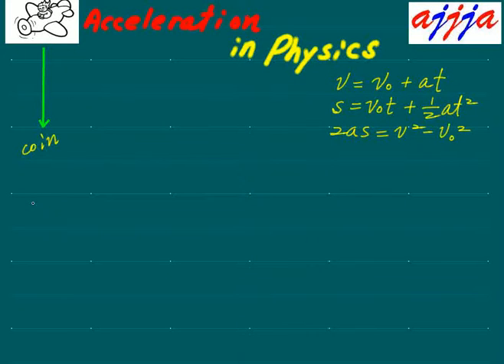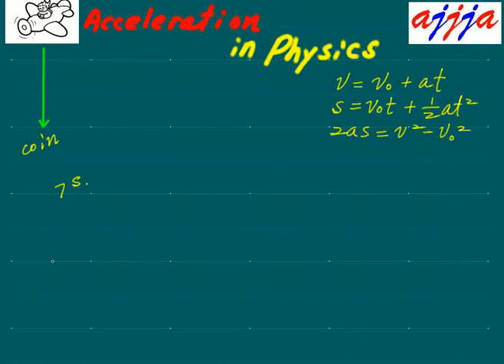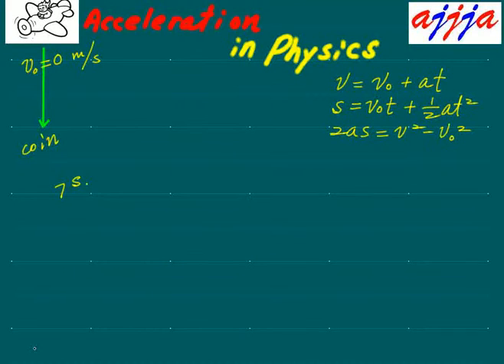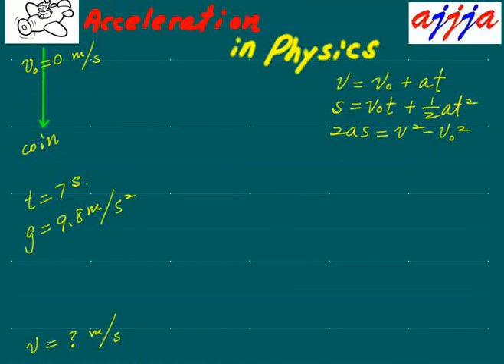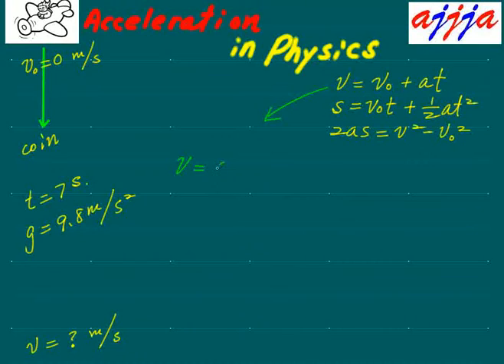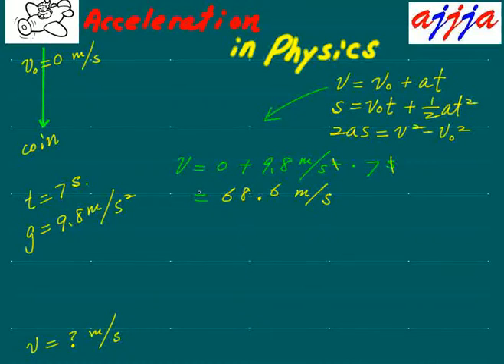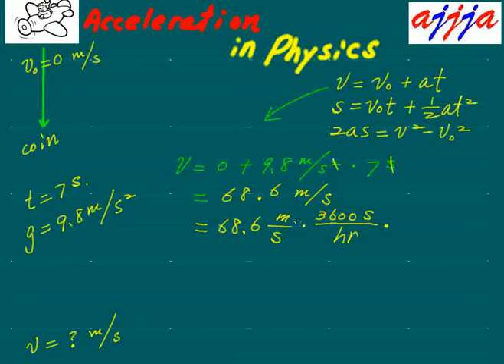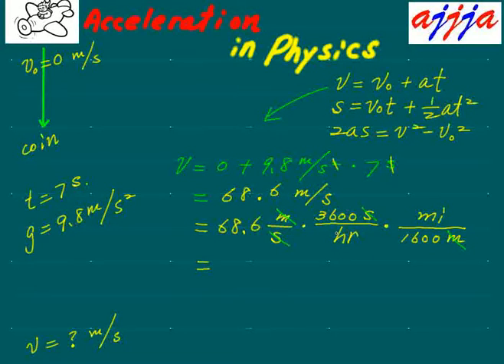Physics - Acceleration 8